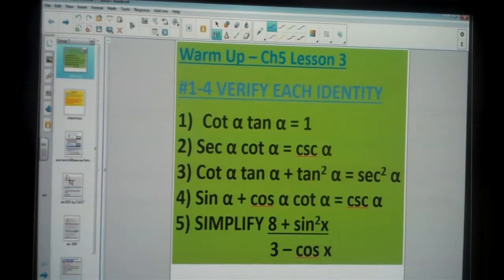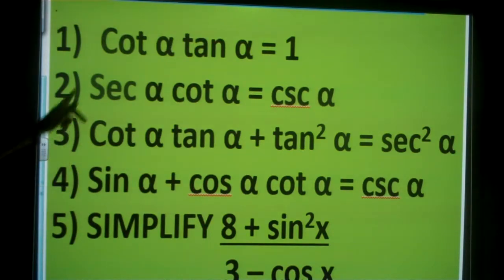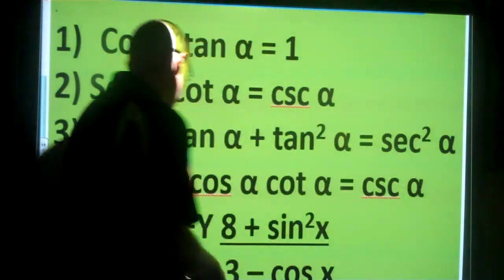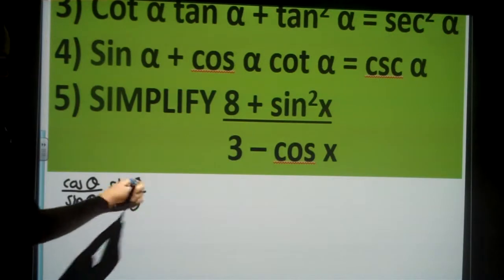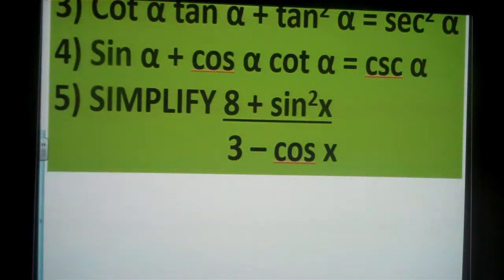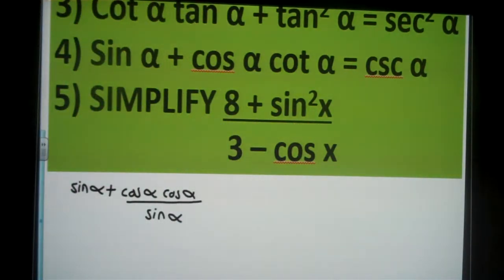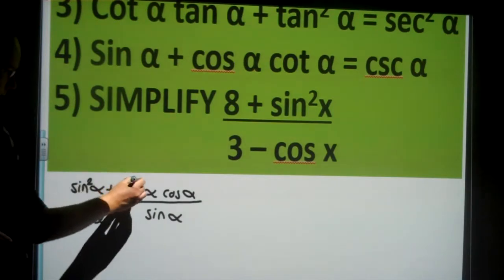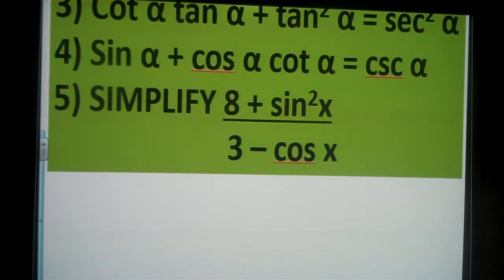AICE 2 Lesson 5.3a warm up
Warm Up - Verifying Trigonometric Identities Review from AICE 2 Lesson 5.2